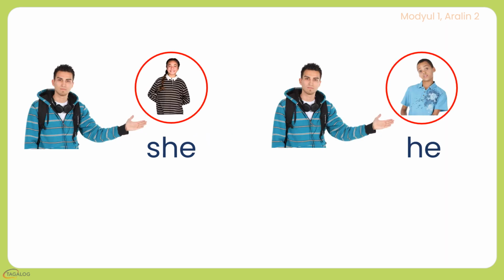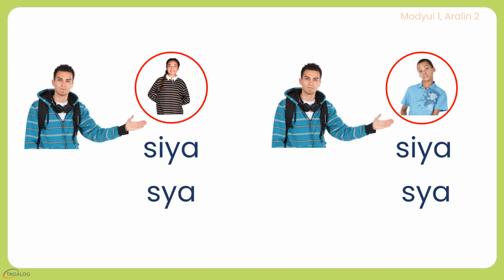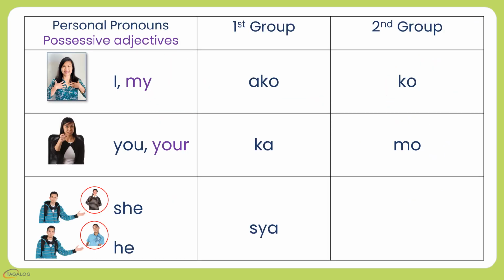Tagalog for Beginners: Lesson 2- Pamilya (Family), with spaced repetition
Learn Tagalog - for beginners: Lesson 2, Pamilya (Family)
Module 1, Lesson 2 of 9

Did you enjoy my lessons? Thank you for buying me a coffee as a gesture of your support! Salamat!